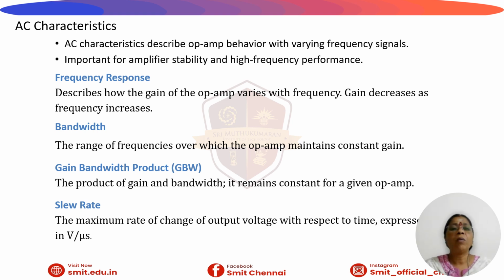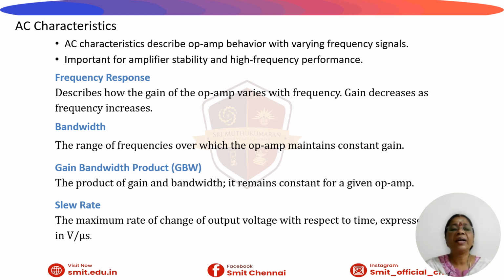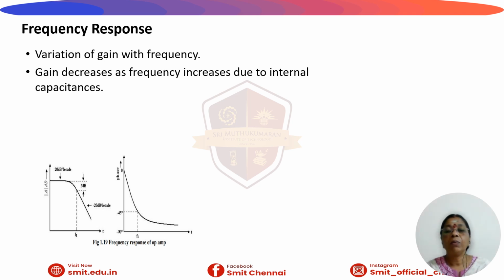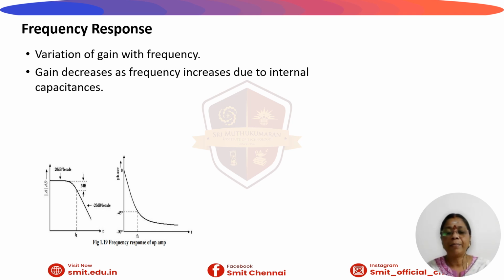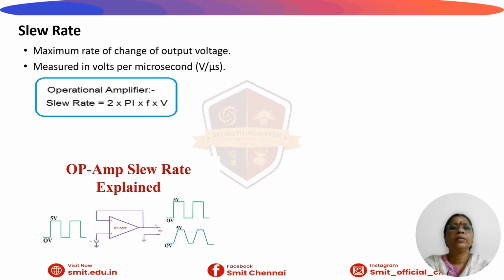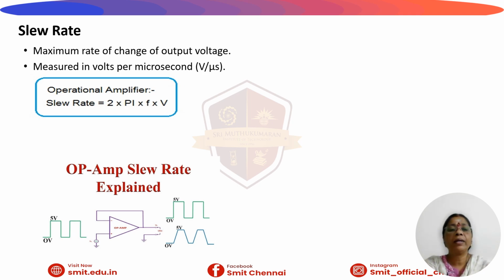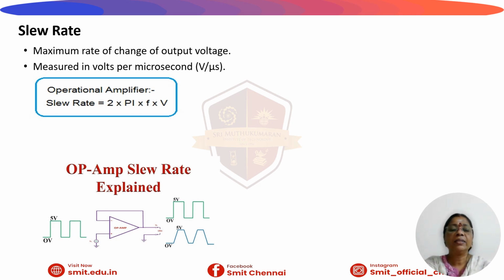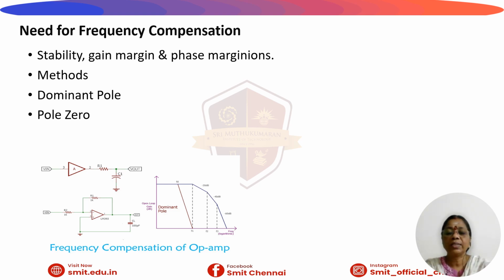LINEAR INTEGRATED CIRCUITS_EC3451_UNIT 1_ PART 4